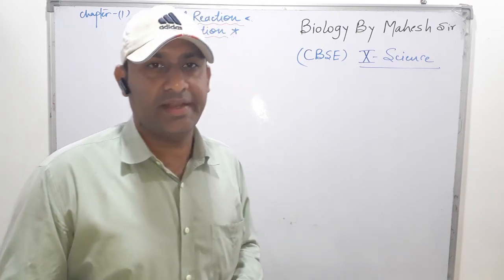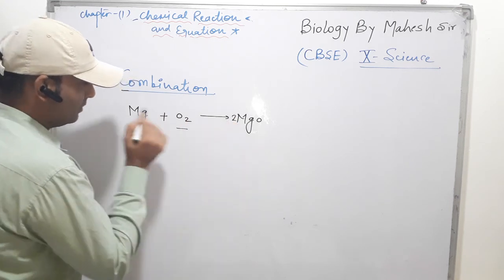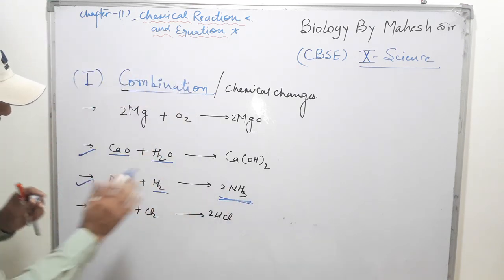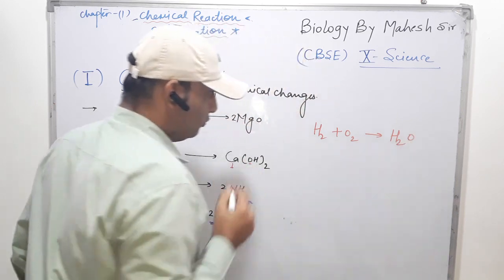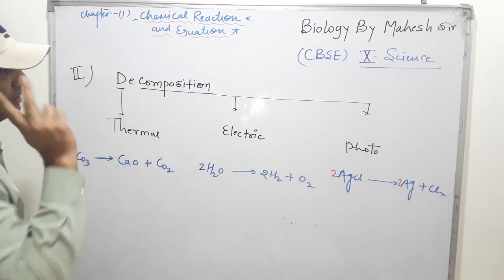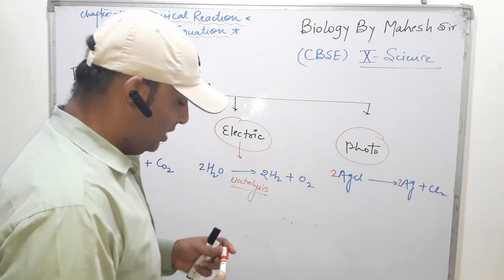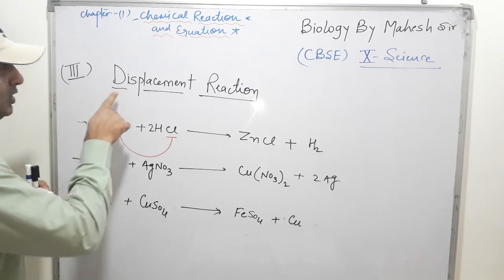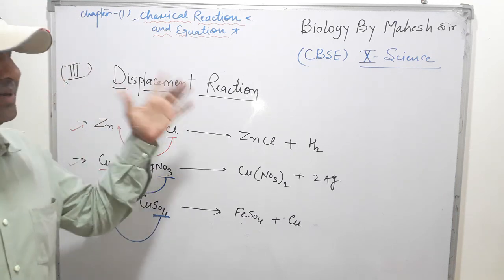Chemical reactions and Equations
Combination # Decomposition # Displacement Reaction